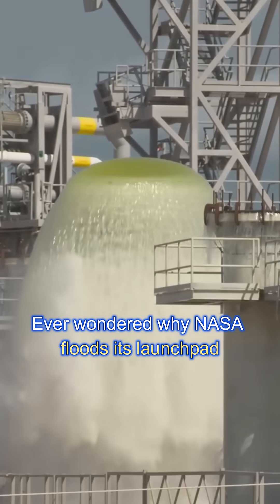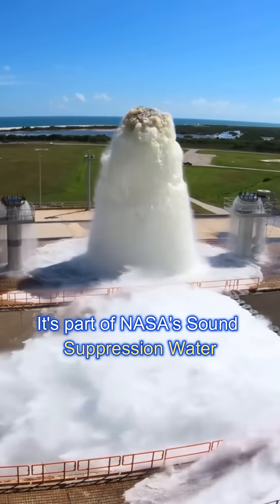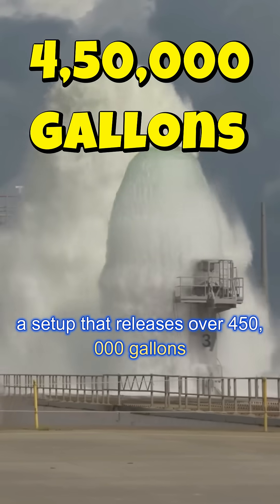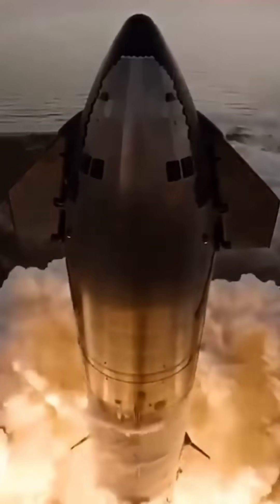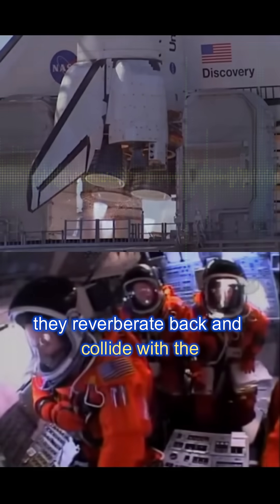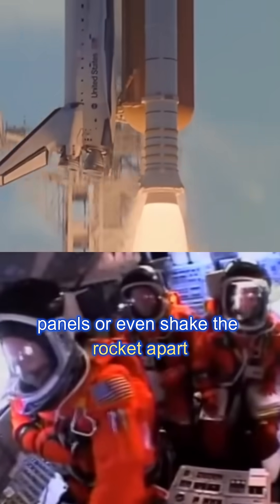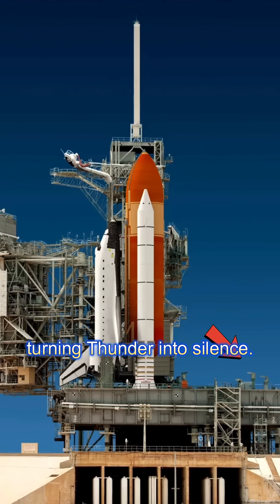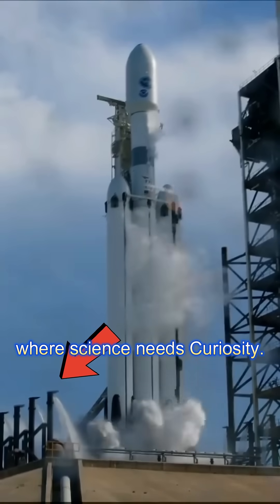Why NASA Floods Its Launchpads Before Liftoff! 🌊🚀 | Vox Mentis Shorts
Ever wondered why NASA floods its launchpads with water before a rocket launch? 🌊🚀
No — it’s not to cool the rocket or give it a shower! 😄
It’s all part of NASA’s Sound Suppression Water Deluge System —
a mind-blowing setup that releases over 450,000 gallons of water in just 40 seconds! 💦

Rocket launches can reach 180 decibels, loud enough to damage the rocket itself!
Sound waves bounce off the ground, reverberate, and collide —
creating shockwaves that can crack panels and shake instruments before liftoff.

So NASA floods the pad to absorb and scatter those deadly sound waves,
turning thunder into silence. ⚡🌊

👉 If you love fun facts that sound this cool,
follow Vox Mentis — where science meets curiosity. 💭🚀

🎥 Footage Credits:
All video clips and images courtesy of NASA (Public Domain).
Additional launch visuals sourced from the official NASA YouTube channels:

NASA Kennedy Space Center

NASA

NASA Spaceflight

🎧 Sound Effects:
Water burst, rocket rumble, and countdown — YouTube SFX Library
Welcome to Vox Mentis – the place where animal lovers, bird enthusiasts, and curious minds come to explore the wonders of nature and beyond! 🦅🦁

"Amazing animal & bird facts, rare wildlife stories, and fascinating top 10s — explore nature’s wonders and beyond!"
🐦 Twitter (X):@Mentis_Vox  – Join the conversation and share your thoughts!
📸 Instagram: @vox.mentis.official  – See behind-the-scenes moments & stunning animal shots.
📘 Facebook Be part of our growing community.